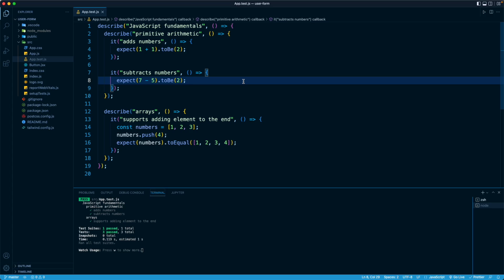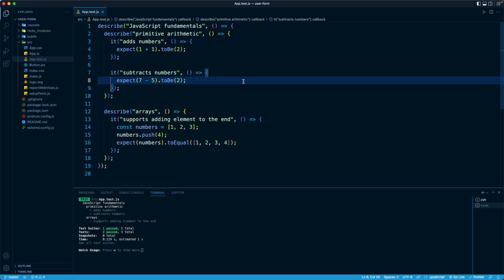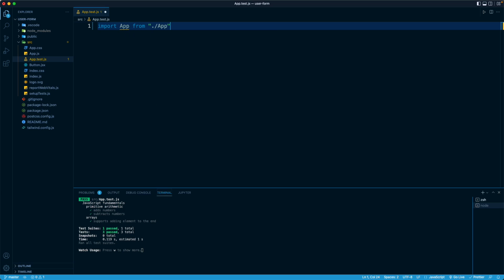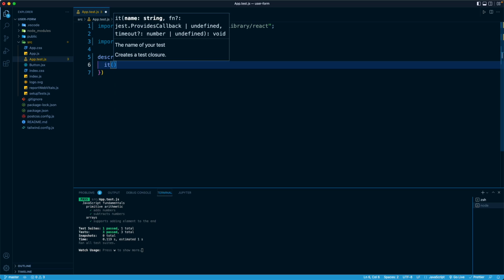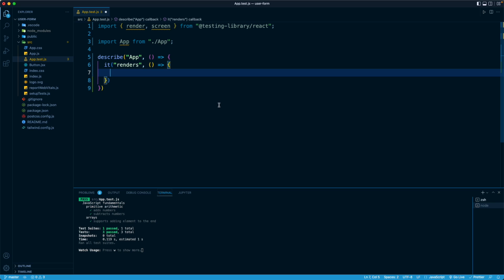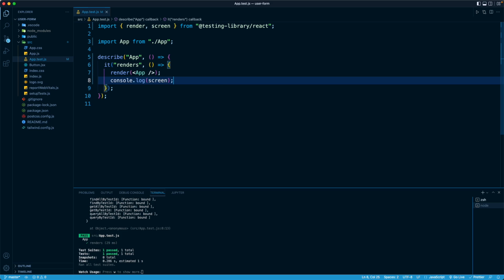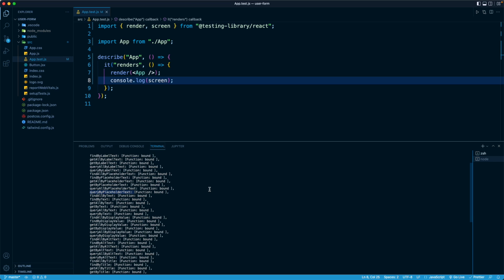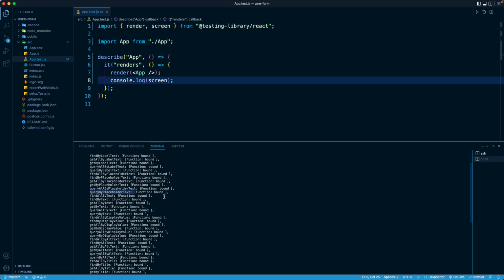React Masterclass #152 - The render and screen Functions